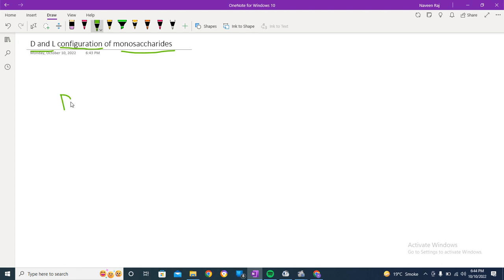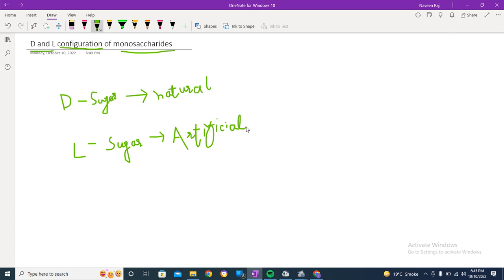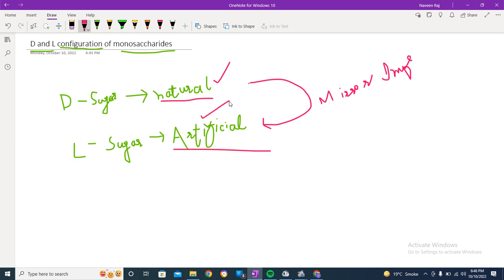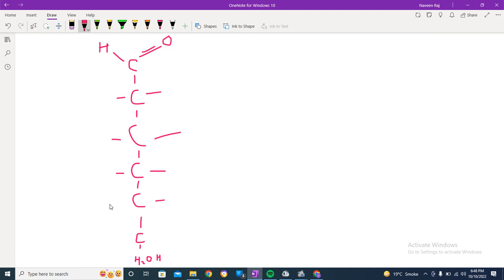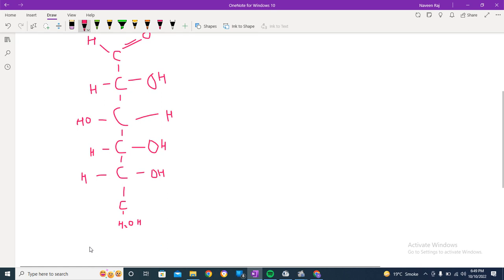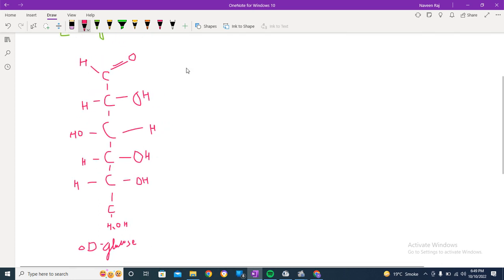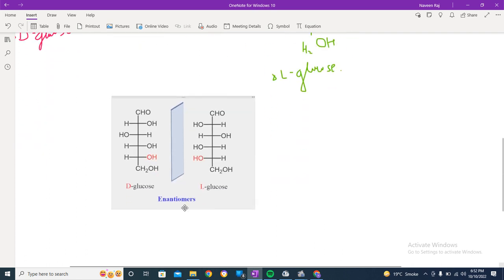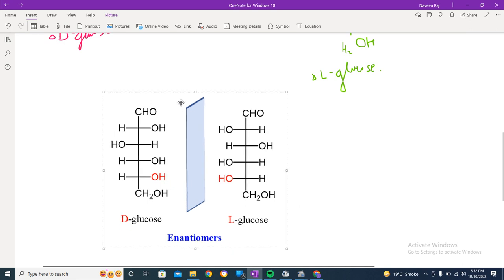enantiomers- D and L sugar, natural and artificial sugar